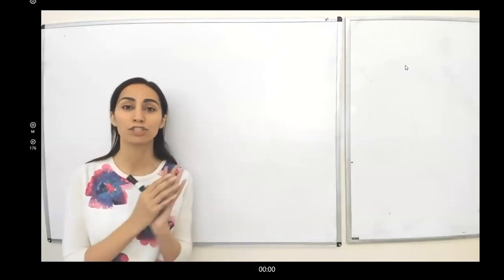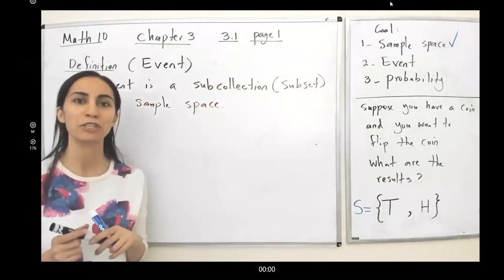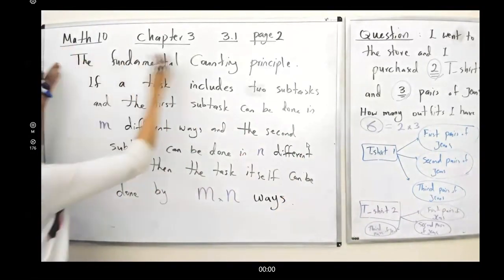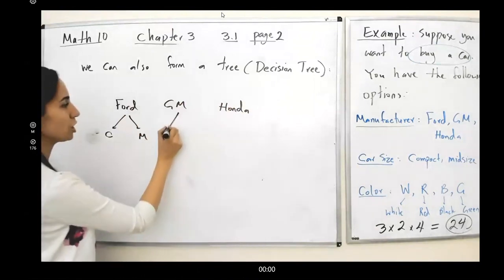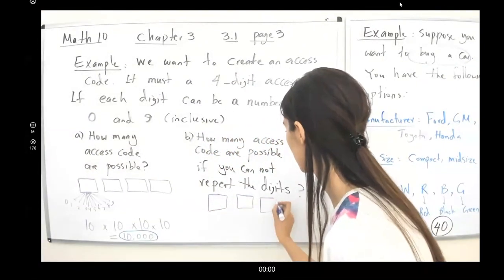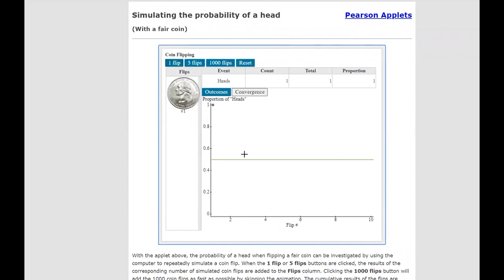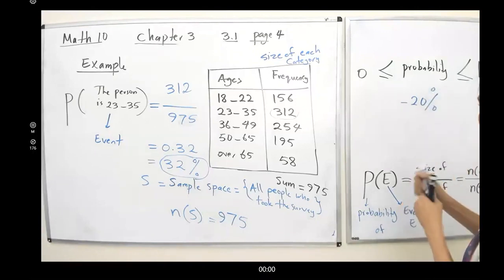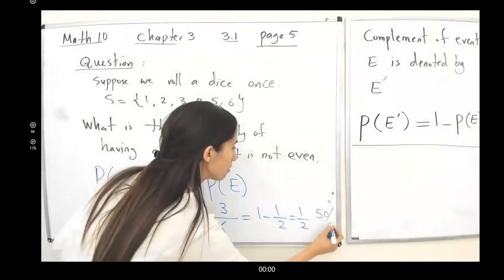Statistics- Introduction to probability